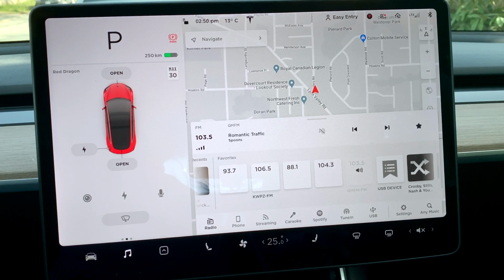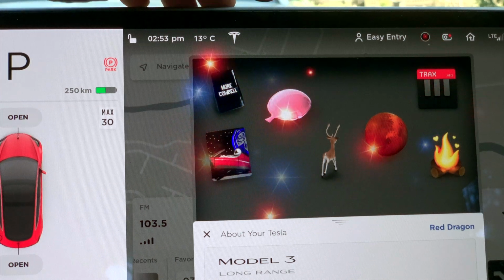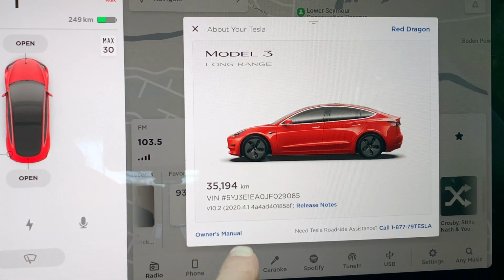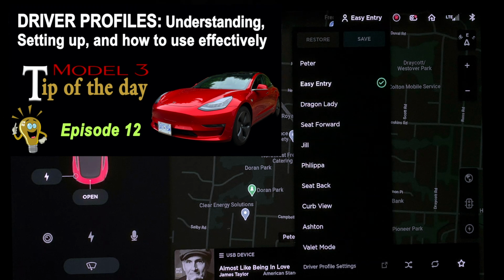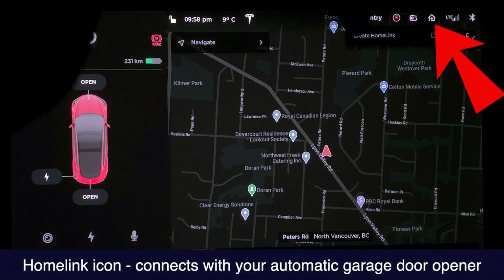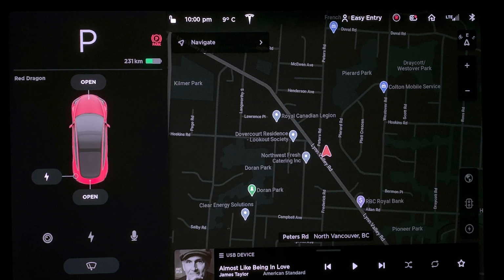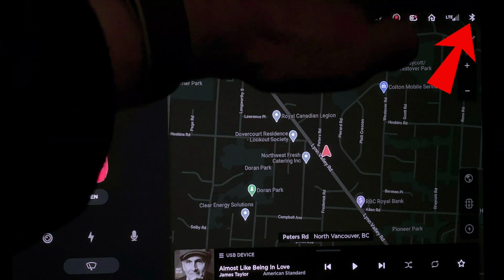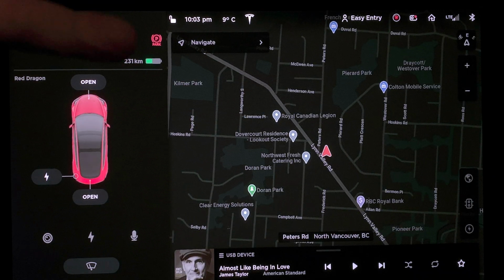Model 3 Tip of the Day #24 - Know your Model 3 System icons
Why is that almost every client I help with their computers almost NEVER look at the system icons in the system tray (Mac or PC) even though that is the place that error messages could have pointed them to the problem they're having??

Perhaps because the icons are small? they're incomprehensible? they look threatening? I hope that's not how you view the system icons that range across the top of your Model 3 screen! This quick upload will help you decipher what they are for, what they tell you about the state of various services (like Sentry mode status / Dashcam status etc. Every owner should be familiar with and comfortable with their system icons.